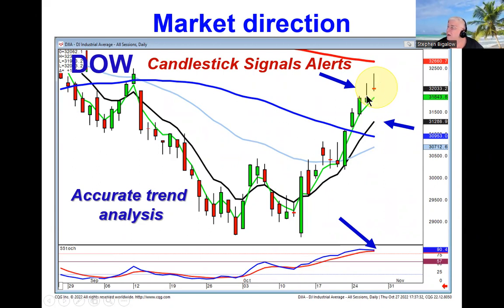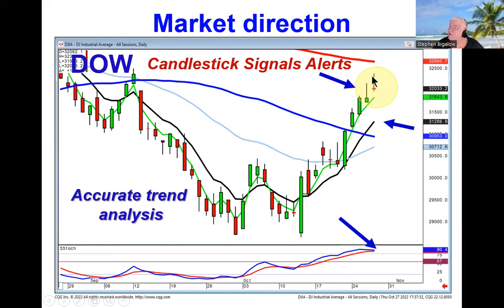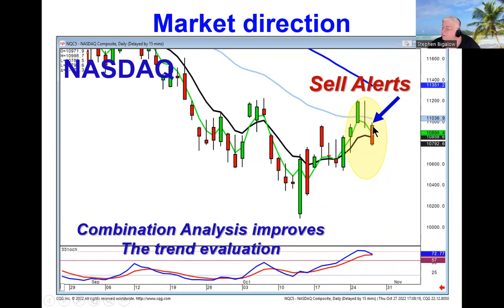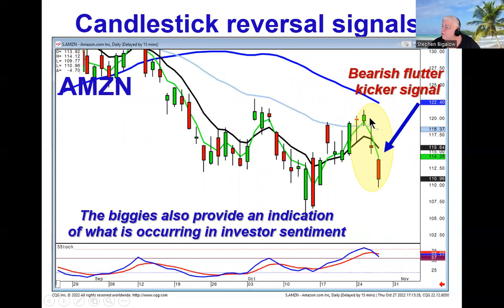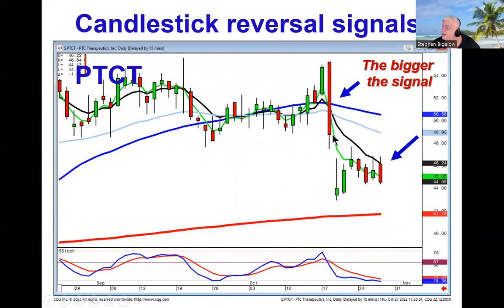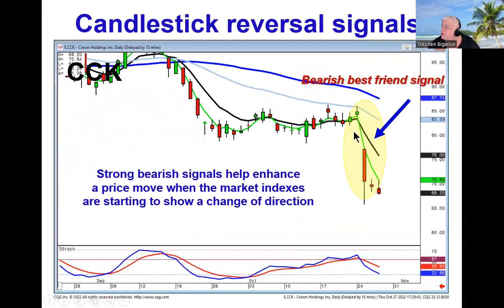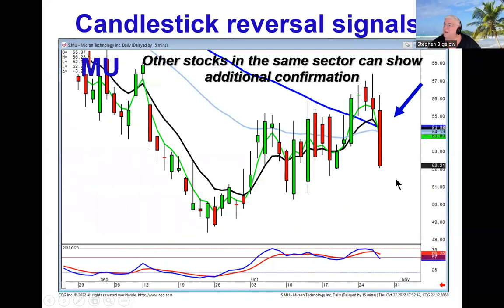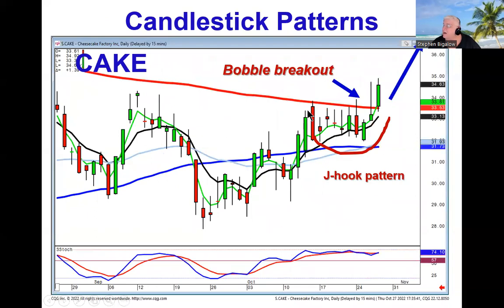Candlestick reversal signals Confirmed Market direction Oct 27, 2022